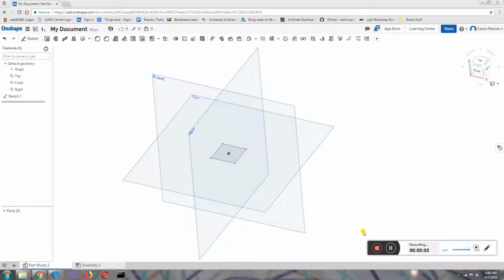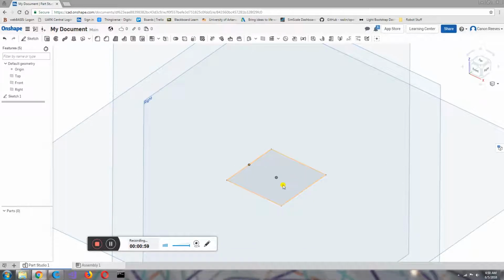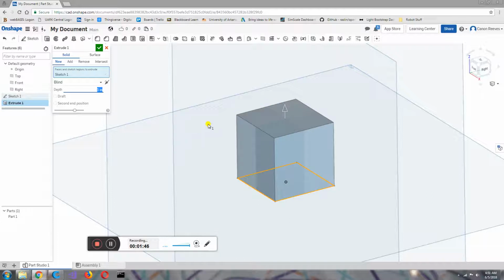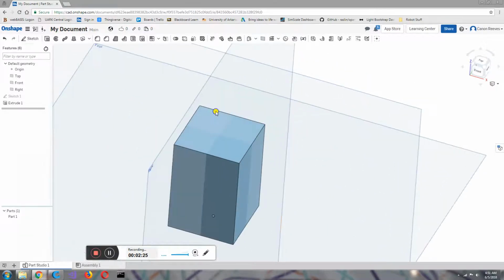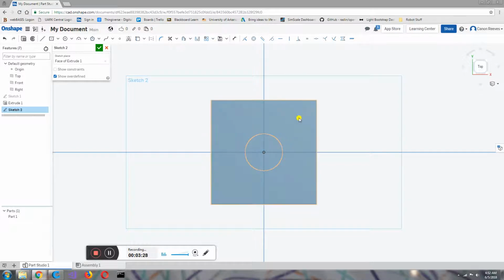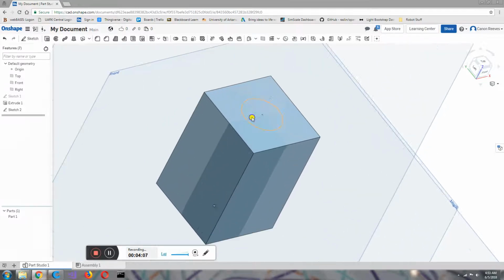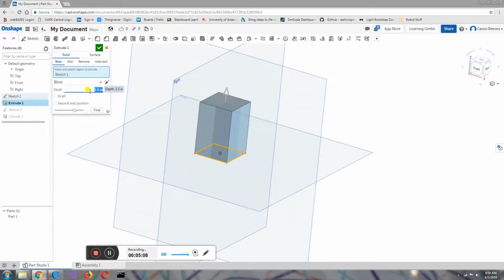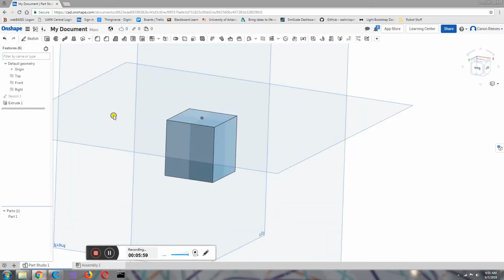Extrusions - Episode 3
In this video, I show you how to make a cube in Onshape by creating an extrusion. I also show you how to make a hole in the cube, as well as change the dimensions of our cube.

You can find out more info about our company, MORE Technologies, at our